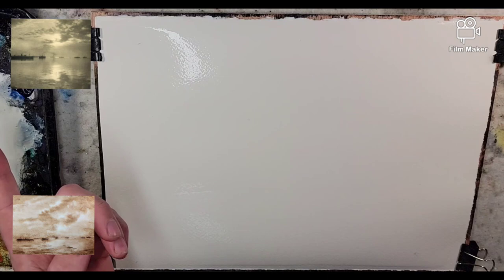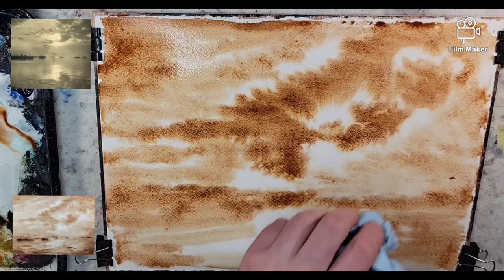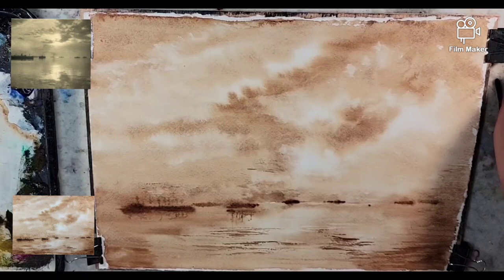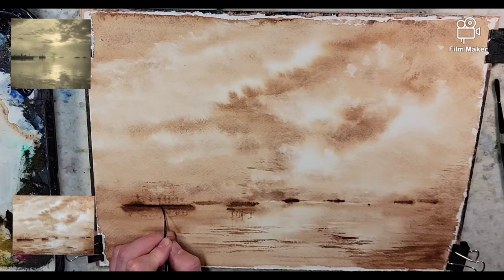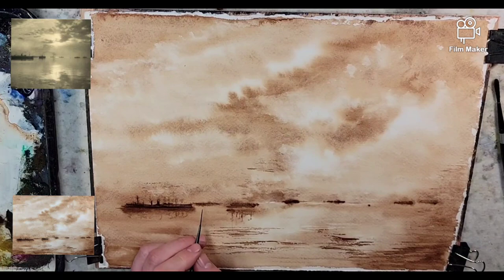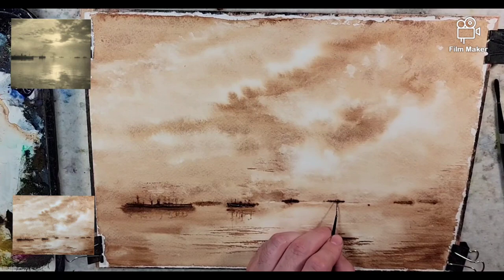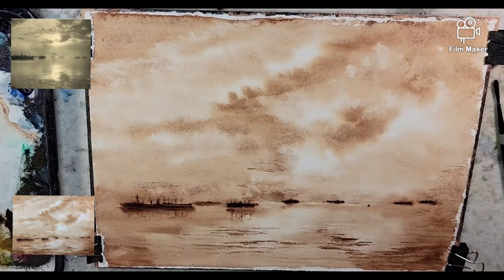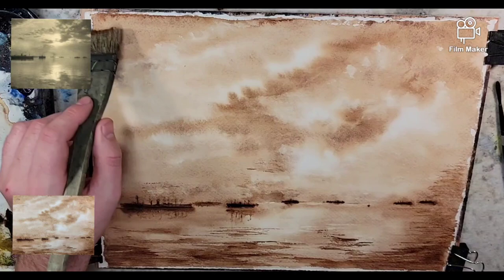427) Master Study: Burnt Umber Watercolor Study of Photograph By William Fell November 1, 1914